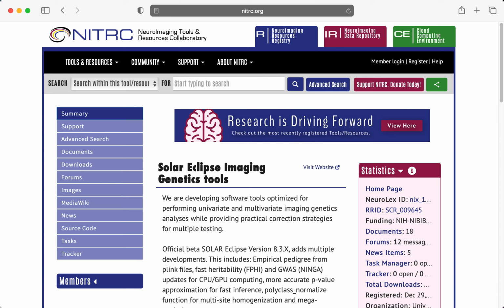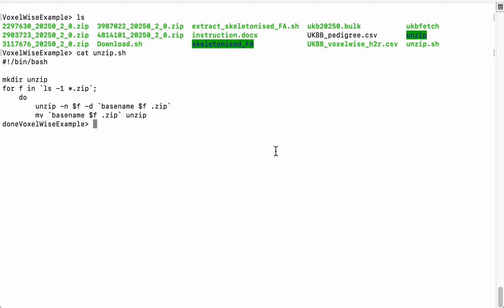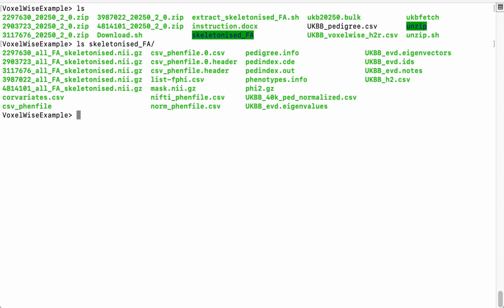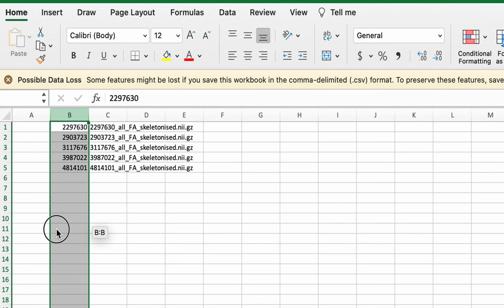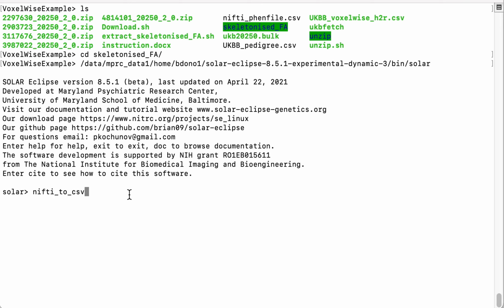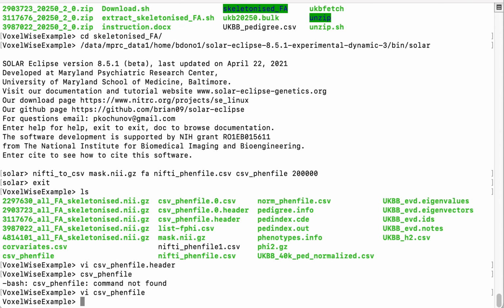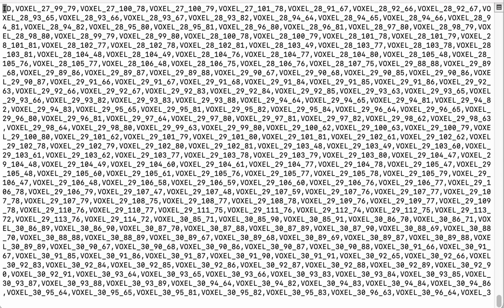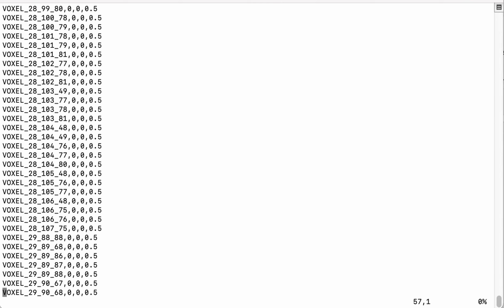Heritability in the UK BioBank Part 2: Voxel-Wise Analysis